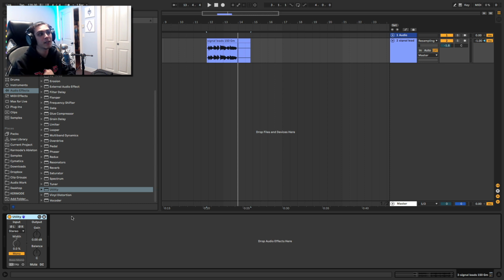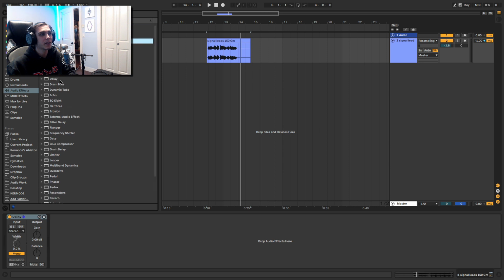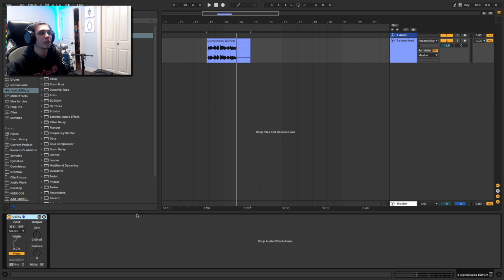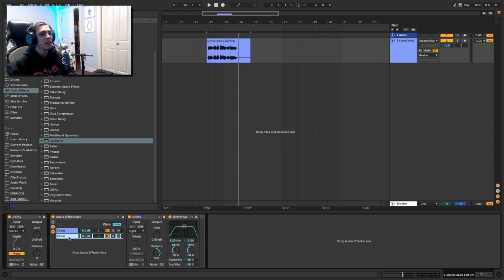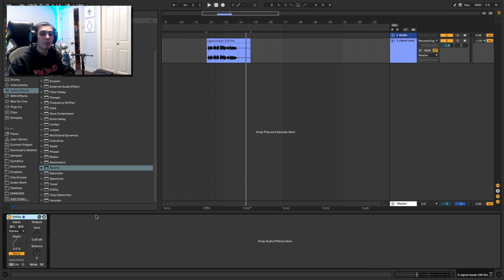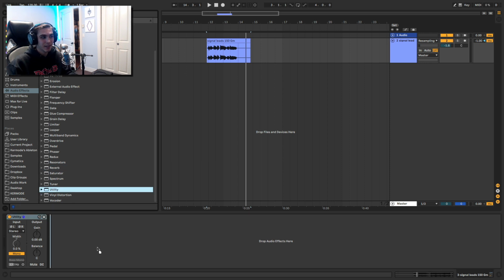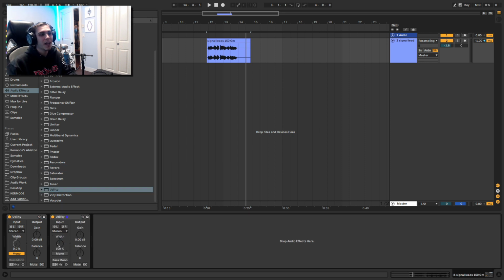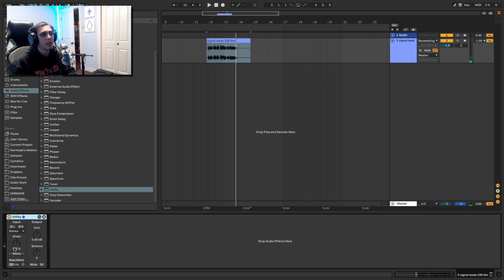5 Effects To Mix Your Sound WIDE - Ableton Mixing Tutorial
In this Ableton mixing tutorial I'll show you 5 different effects you can use to make your sounds wide.